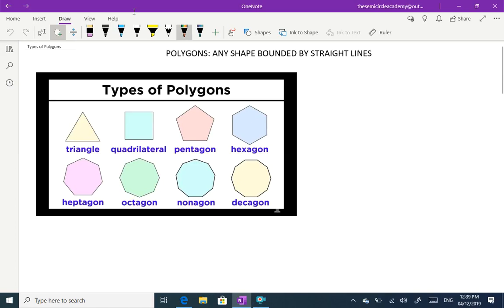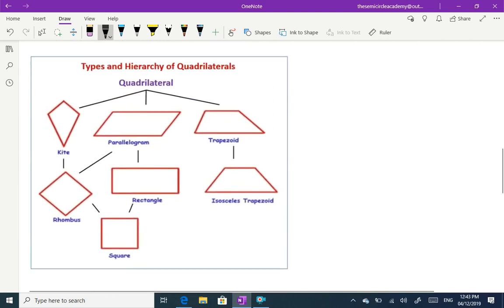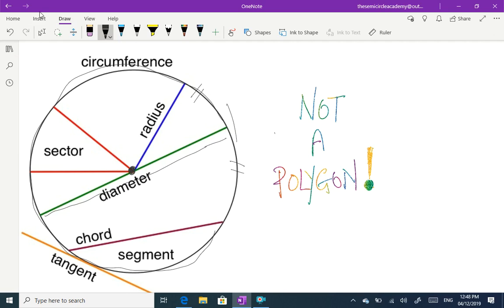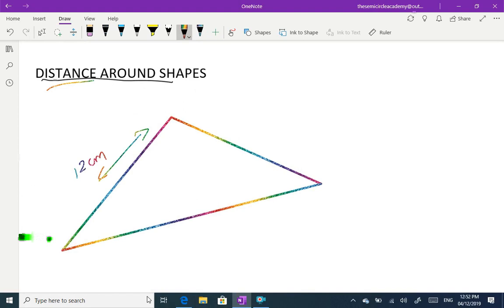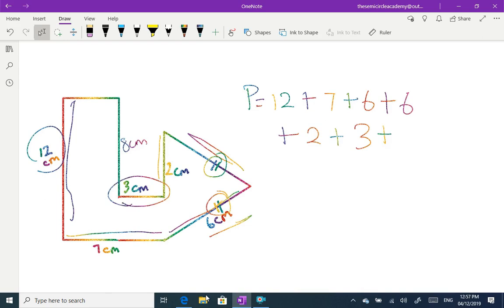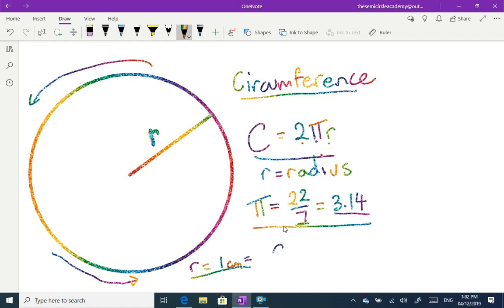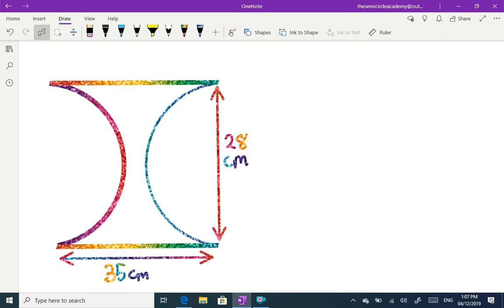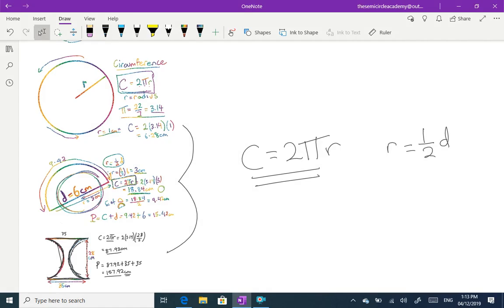Measurements 1: Shapes and Perimeters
This video covers the various basic types of shapes as well as how to find their perimeters.